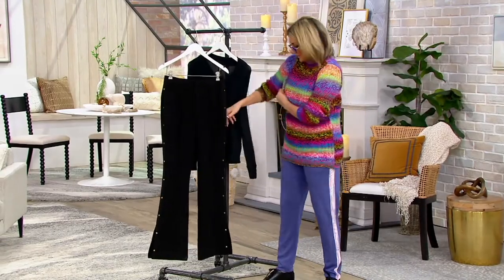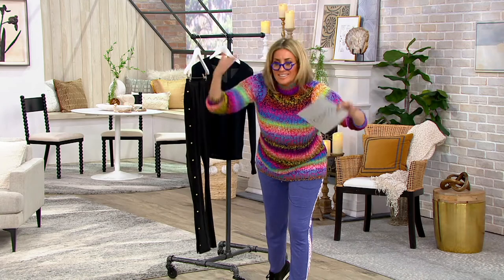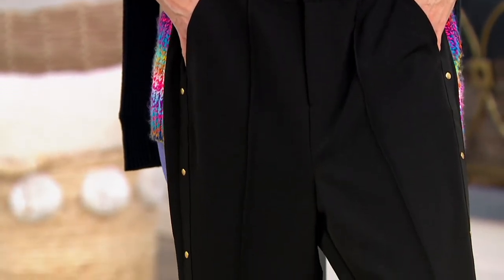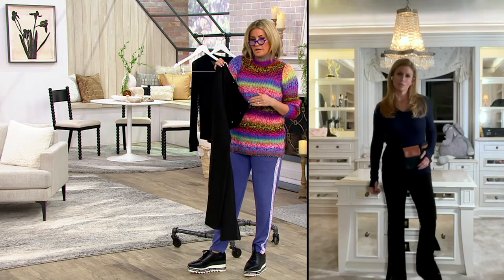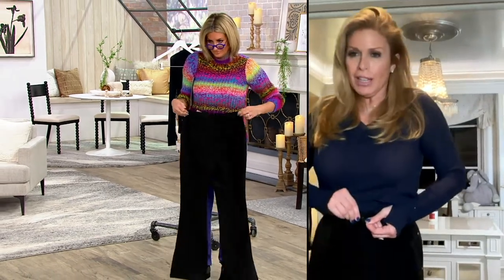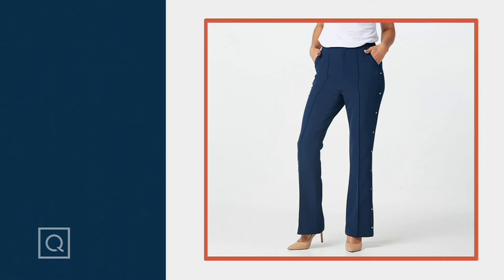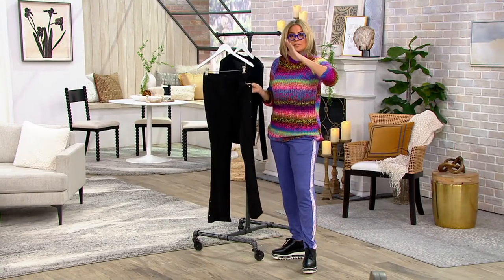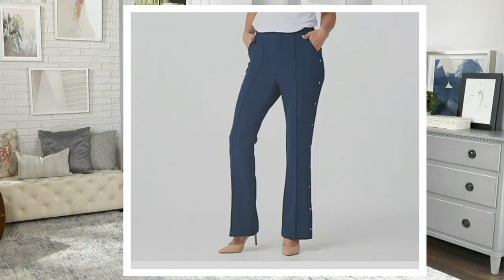G.I.L.I Boot-Cut Pants with Button Detail on QVC